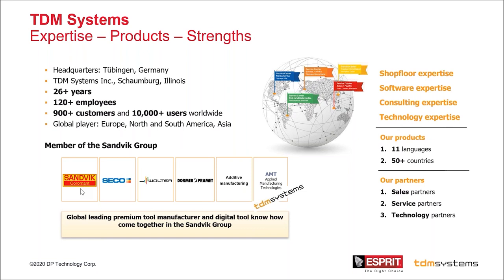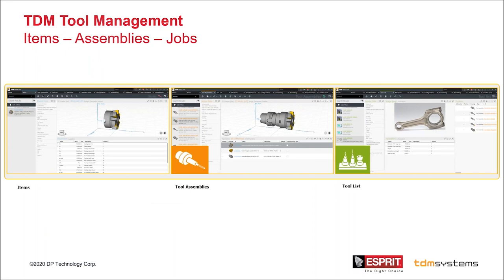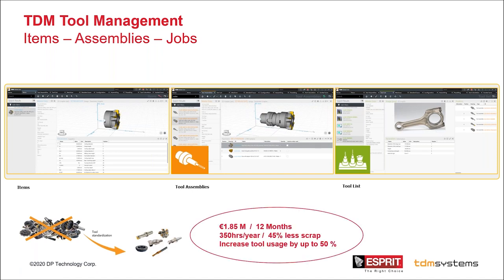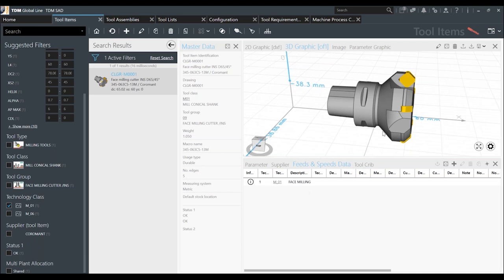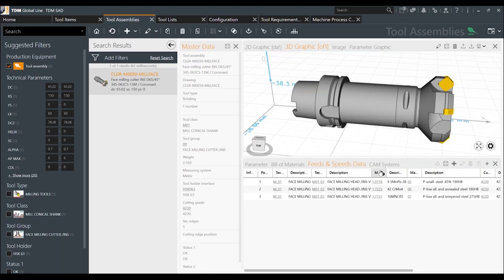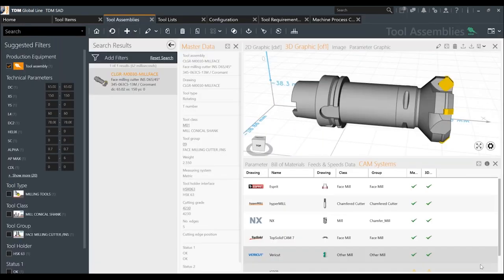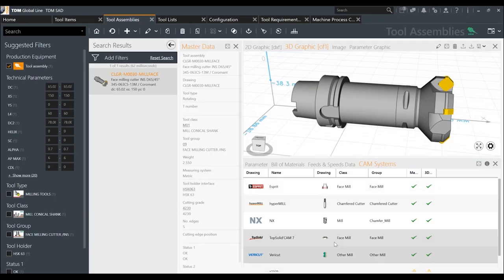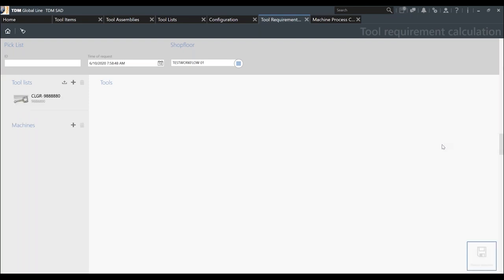Let´s talk about TDM Systems Tool Management and the ESPRIT interface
Without access to a tool database, the creation of an NC program is very time-consuming. The ESPRIT-TDM interface optimally supports your CAM process by providing access to a central tool database, giving you technology know-how throughout all phases.